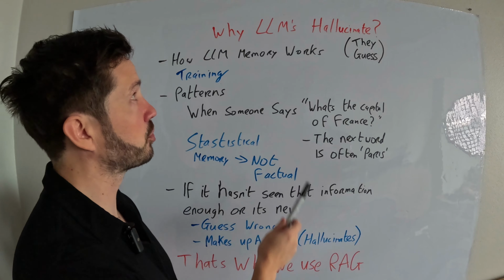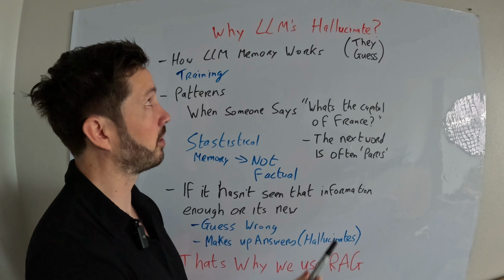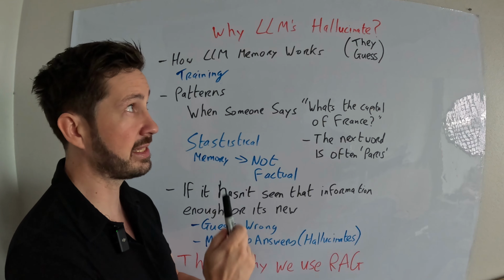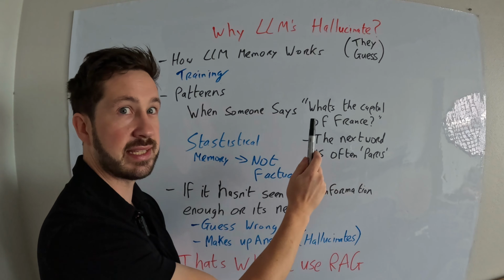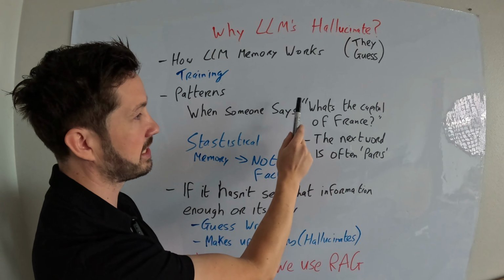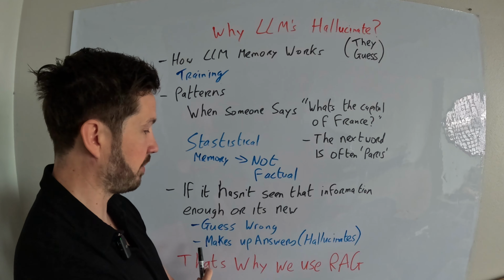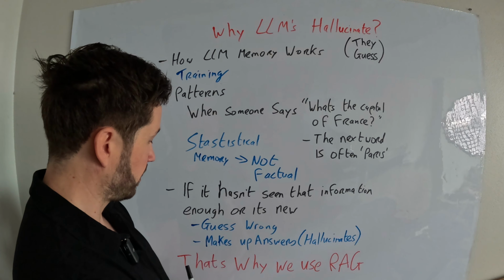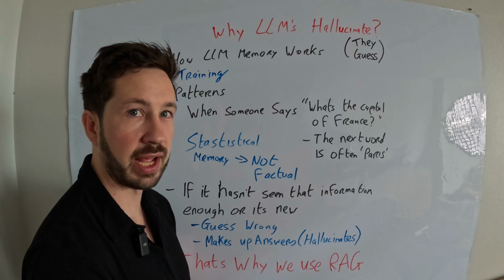Why do LLM's Hallucinate? (Ai)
Why Do LLMs (Like ChatGPT) Hallucinate? | Simple Explanation for Beginners

In this video, I break down why large language models (LLMs) like ChatGPT, Google's Gemini, or Anthropic's Claude sometimes hallucinate.

What you'll learn:

- Why LLMs hallucinate (it's all about guessing based on patterns)

- How these models are trained (millions of books, websites, forums, and more)

- Why they get simple things right—but can mess up more complex or rare questions

- How YOU can use LLMs effectively in your business or studies

- A sneak peek into creating your own custom LLM (using your own data!)

- Intro to concepts like RAG (Retrieval-Augmented Generation), tokens, vectors, and more

If you're curious about AI, automation, or want to use tools like ChatGPT more confidently, this video is for you!